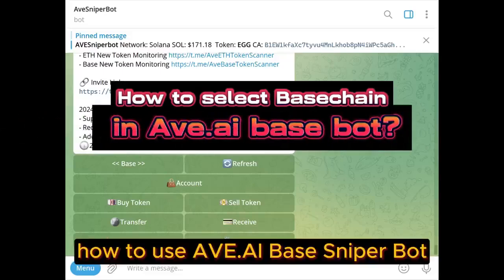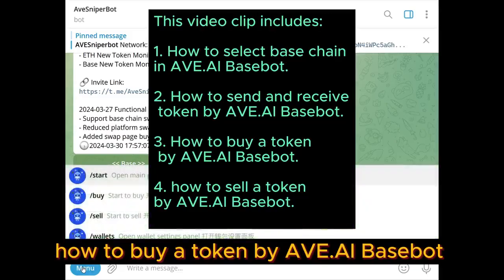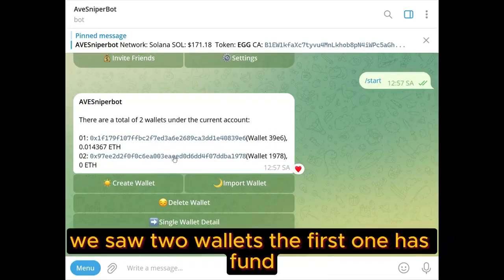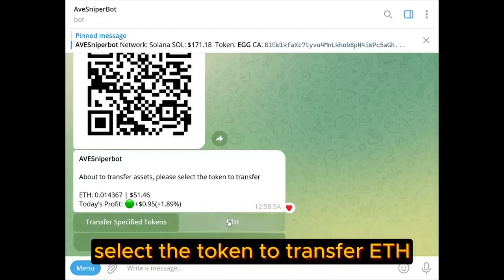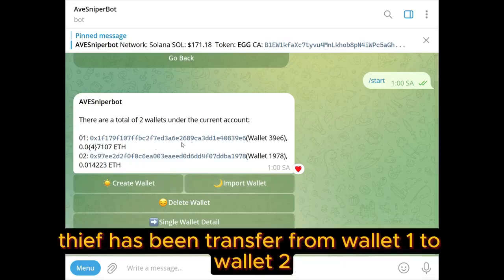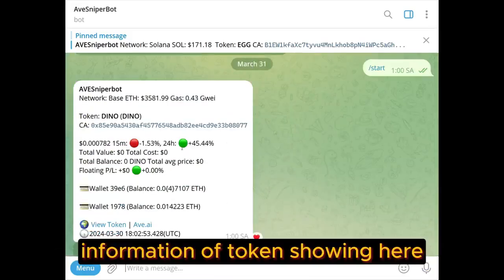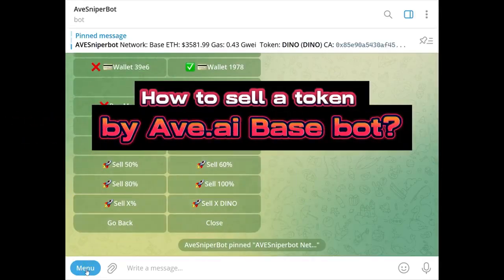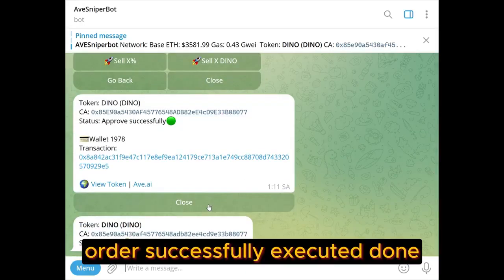🚀How to Use AVE Sniper Bot to Trade on Base Chain 🚀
The cryptocurrency market never sleeps, and neither should your trading strategy! If you’re looking to maximize profits on Base Chain—Ethereum’s fast-growing Layer 2 ecosystem—AVE Sniper Bot is your ultimate weapon. This guide will walk you through leveraging this powerful tool to catch early opportunities, execute lightning-fast trades, and stay ahead of the curve. Let’s dive in!

Why Choose AVE Sniper Bot? ✅
AVE Sniper Bot isn’t just another trading tool; it’s a game-changer for Base Chain enthusiasts. Designed to handle high-frequency transactions with precision, it offers:

Anti-MEV Protection: Shield your trades from front-running bots.
Customizable Gas Fees: Optimize transaction costs based on network congestion.
Cross-Chain Compatibility: Seamlessly switch between networks like Solana, Ethereum, and Base Chain.
User-Friendly Interface: Whether you’re a pro or a newbie, the bot’s intuitive design ensures smooth navigation.
As highlighted in recent tools like GMGN.ai and Photon1, speed and security are non-negotiable in meme coin trading. AVE Sniper Bot delivers both.

Step-by-Step Guide to Using AVE Sniper Bot 📈
1. Set Up Your Wallet
First, connect a Base Chain-compatible wallet like Trust Wallet or OKX1. Ensure it’s funded with ETH for gas fees and USDC/USDT for trading.

2. Configure the Bot
Navigate to the bot’s settings:

Snipe New Tokens: Enable alerts for freshly launched tokens on platforms like Moonshot or pump.fun1.
Set Price Limits: Avoid FOMO-driven trades by defining entry/exit thresholds.
Enable Anti-Rug Features: Use tools like AveDex2 to detect scams or liquidity-pulling risks.
👉 Pro Tip: Pair the bot with DexScreener2 to monitor real-time price charts and whale movements!

3. Execute Trades with Precision
When a target token hits your radar:

Limit Orders: Secure profits by setting take-profit or stop-loss levels.
Track Smart Money: Follow “whale wallets” using Arkham or Bubblemaps1 to validate trends.
💡 Example: If a Base Chain meme coin surges 50% in 10 minutes, the bot ensures you’re in—and out—before the crowd.

Trading meme coins is thrilling but volatile. Here’s how to stay safe:

Start Small: Allocate only 5-10% of your portfolio to high-risk assets.
Diversify: Spread investments across trending tokens and stablecoins.
Stay Updated: Join communities like AveSolanaTokenScanner2 for Base Chain token alerts.
Remember, even the best tools can’t eliminate risk—always DYOR (Do Your Own Research)!

Why Base Chain? 🌐
Base Chain’s low fees and Ethereum compatibility make it a hotspot for meme coins and DeFi innovations. With tools like AVE Sniper Bot, you’re not just trading; you’re pioneering the future of decentralized finance.

🚨 Final Thought: In crypto, timing is everything. Equip yourself with AVE Sniper Bot, stay disciplined, and let the gains roll in!

Ready to dominate Base Chain? Start your journey today at ** and turn volatility into opportunity!